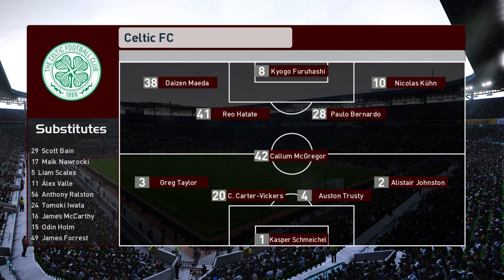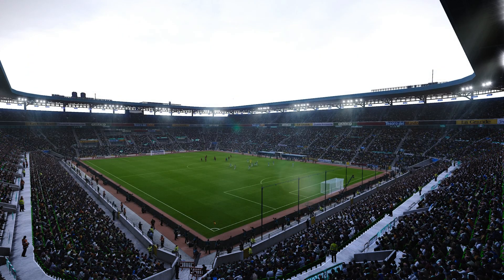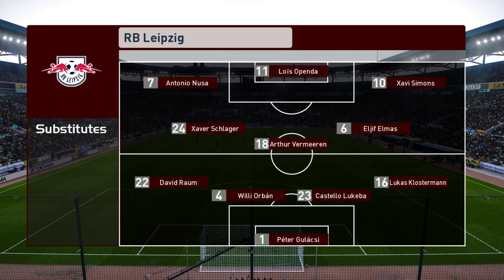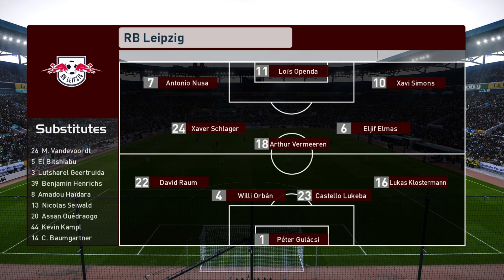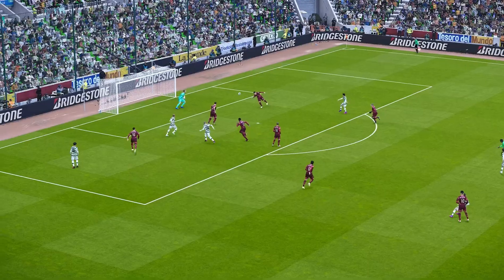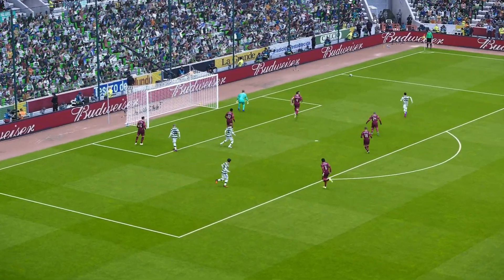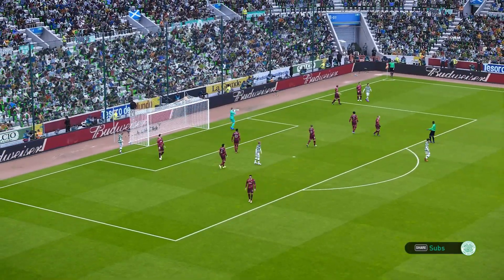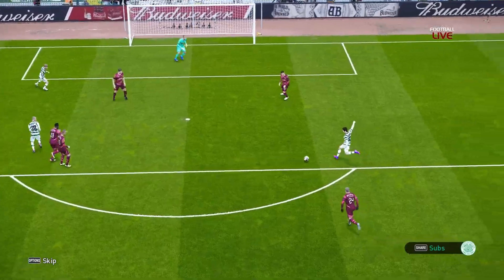Celtic vs RB Leipzig | Highlights | Champions League 2024/25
Don’t miss a second of this thrilling game from eFootball and EA FC! Who will come out on top? Watch the video to find out the final result!